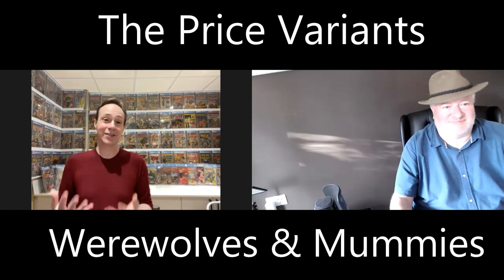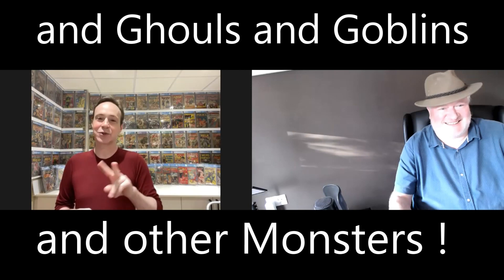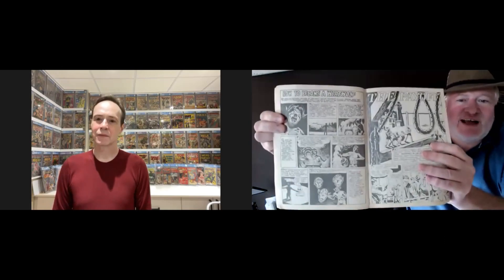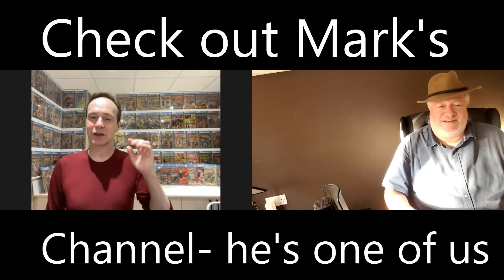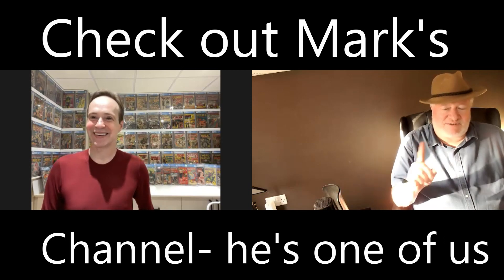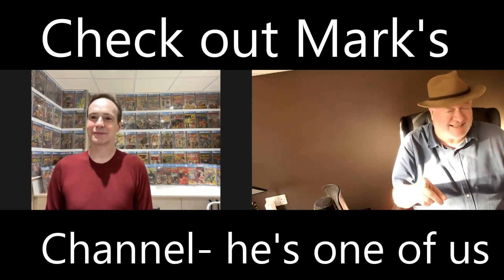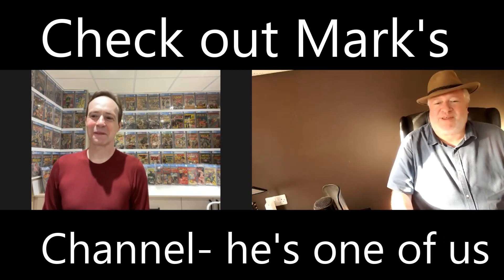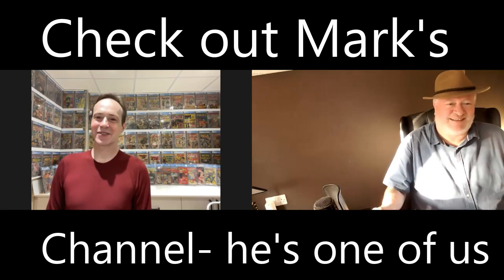Price Variants: Halloween Special Focus on Werewolf & Ghost Comics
This is a really fun episode of the price variants where we talk about werewolves and ghosts art and hot comic specs. This part 1 of the show.  See part 2 on Mark's channel:

What is your favorite horror comic?